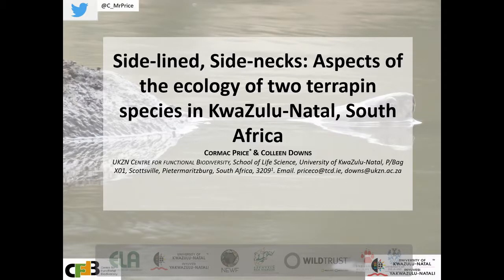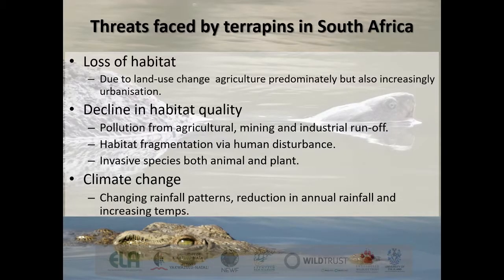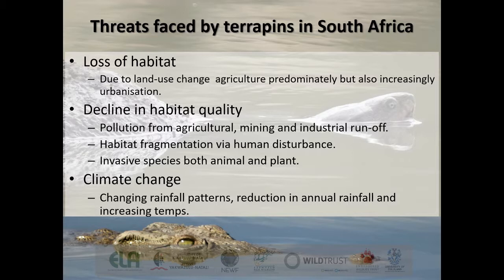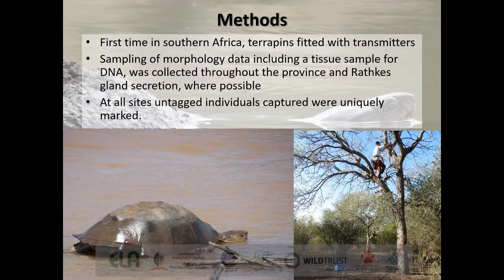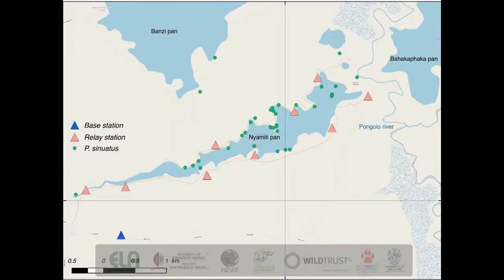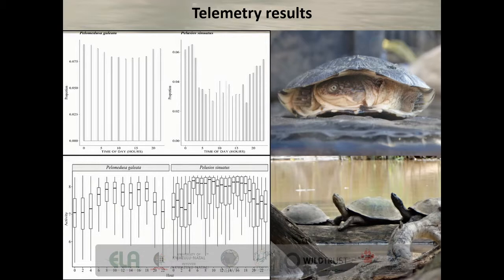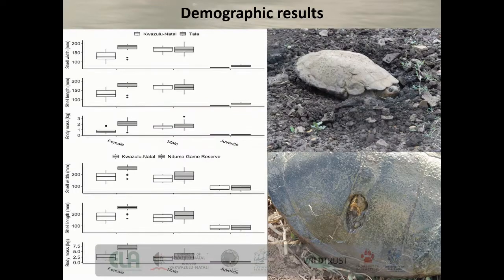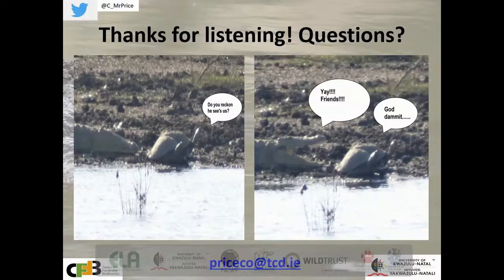2020D03S06L02 CORMAC PRICE The ecology of terrapin species (Pelomedusa galeata & Pelusios sinuatus)